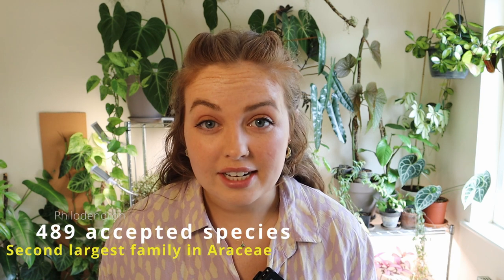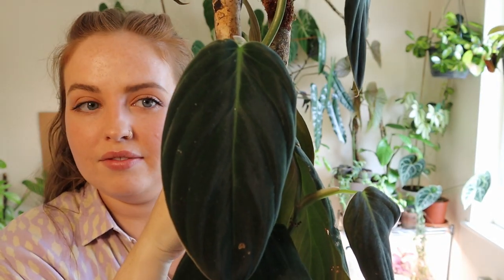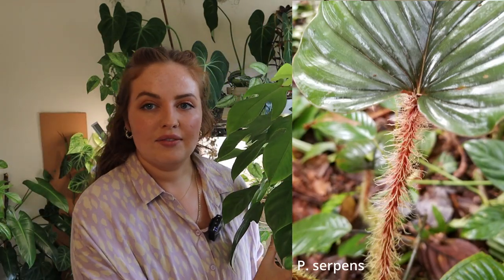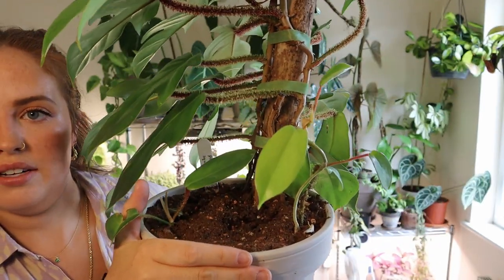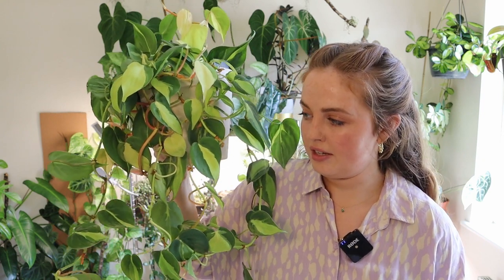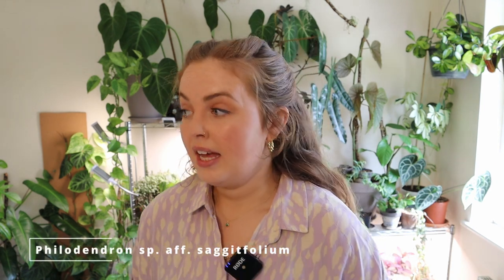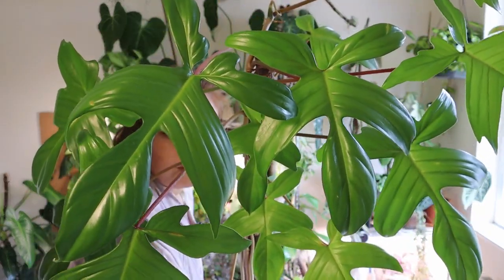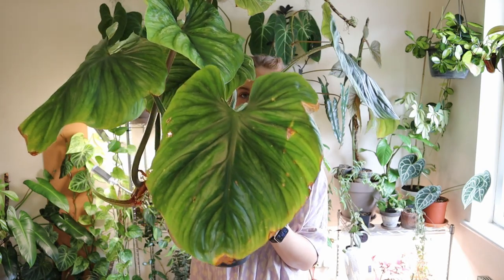A Tour of my Philodendron Collection!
Hope you enjoy this tour of all the philos in my collection! 🪴

Timestamps🌻
00:00-01:27 Intro
01:28 Philo no. 1
03:57 Philo no. 2
07:07 Philo no. 3
10:37 Philo no. 4
13:44 Philo no. 5
15:47 Philo no. 6
19:23 Philo no. 7
20:07 Philo no. 8
21:32 Philo no. 9
24:18 Philo no. 10
27:44 Philo no. 11
28:41 Philo no. 12
29:48 Philo no. 13
31:17 Philo no. 14
33:37Philo no. 15
39:22 Outro

𓋇  FAVOURITE PLANT PRODUCTS